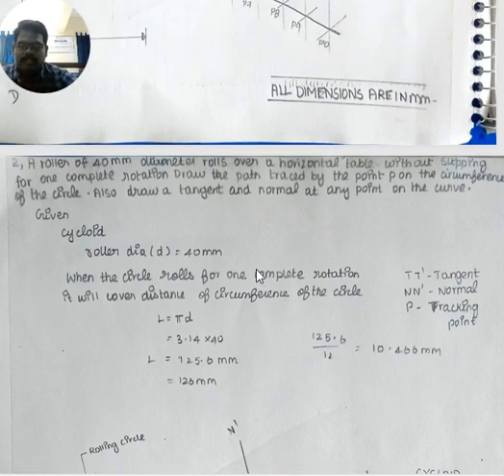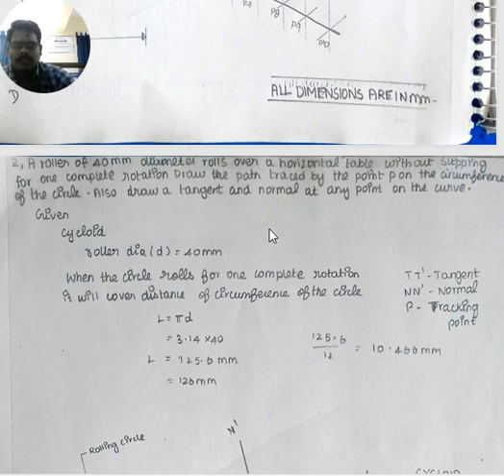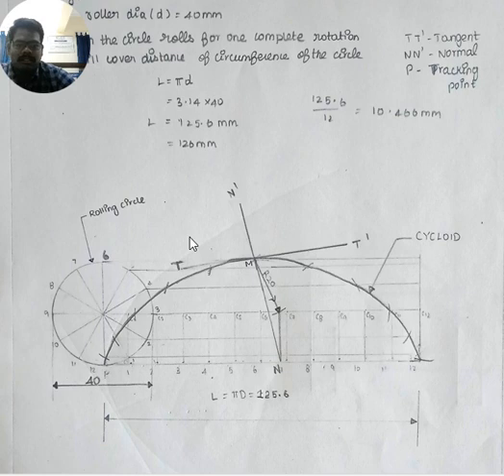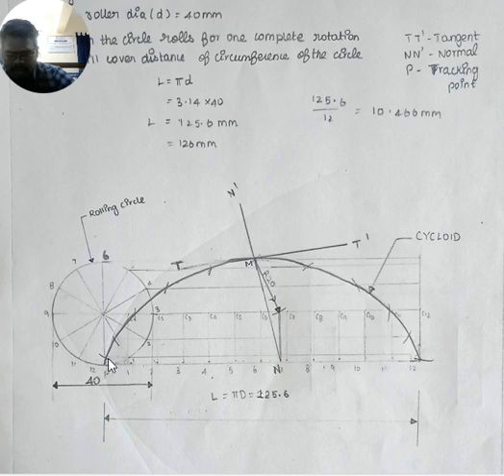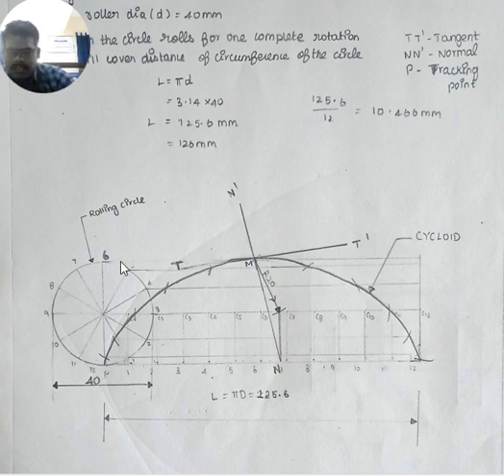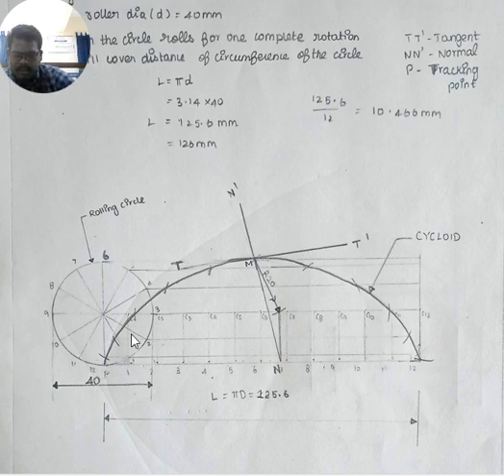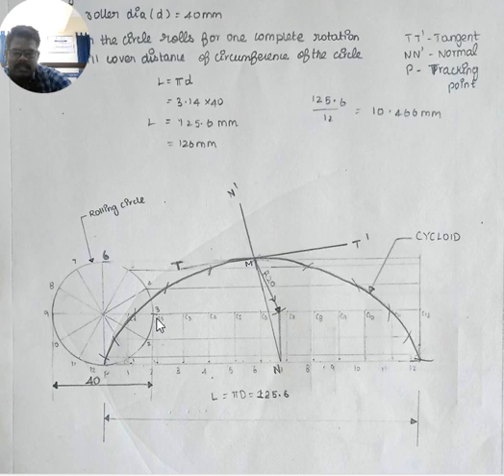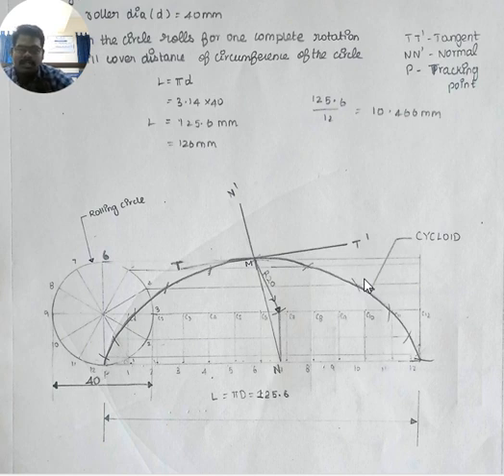Engg Graphics Module 1.3 construction of cycloid